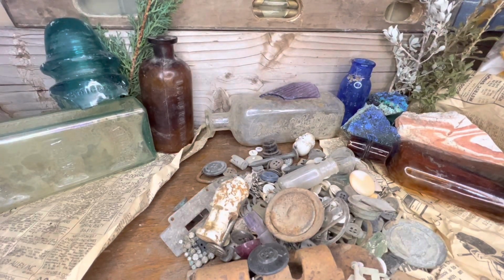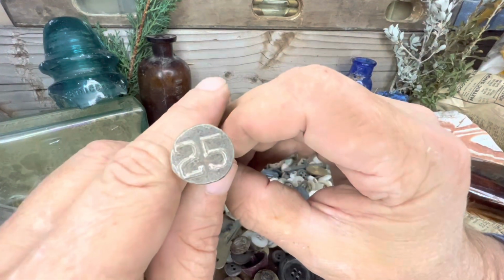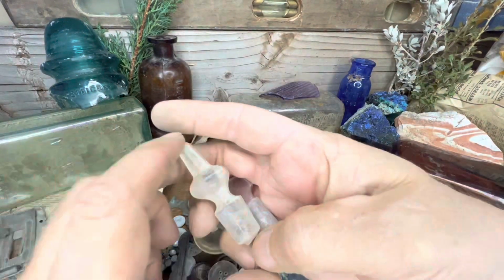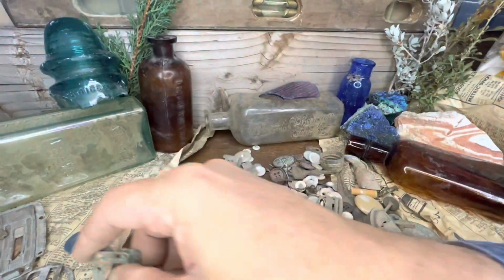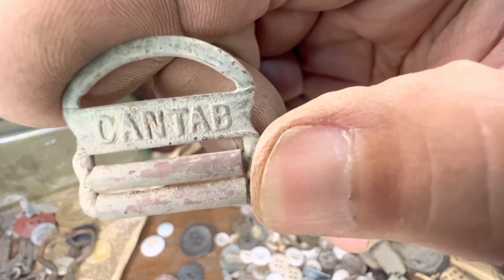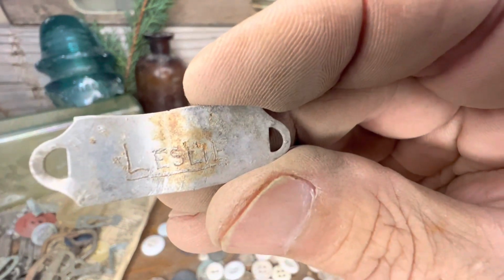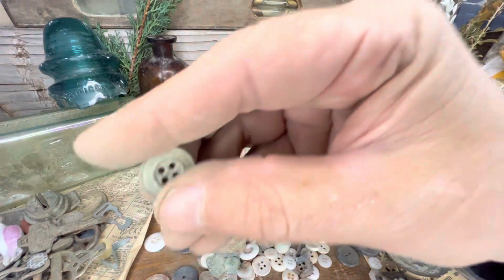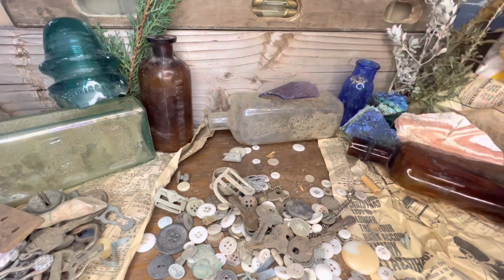Found torpedomans bracelet